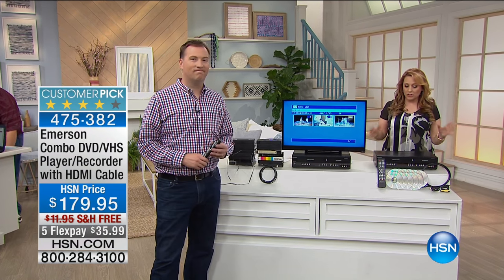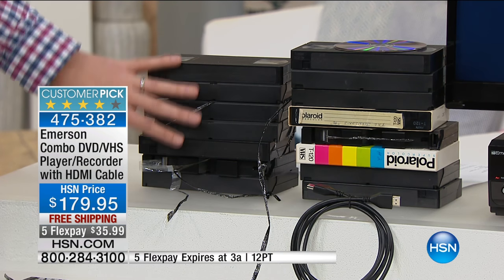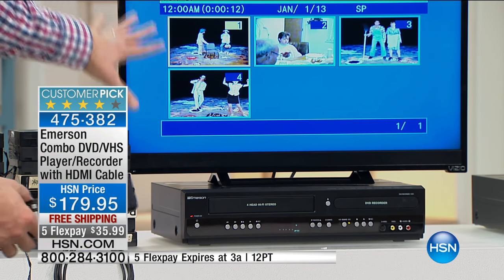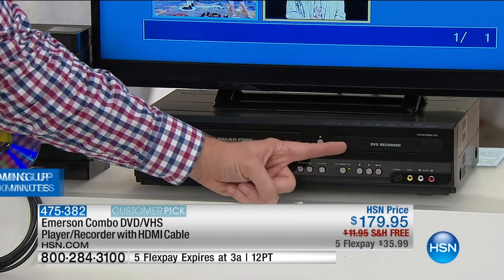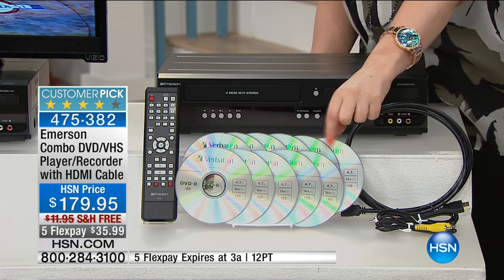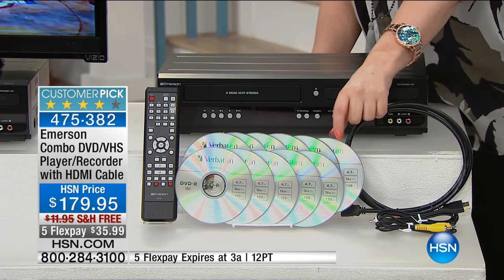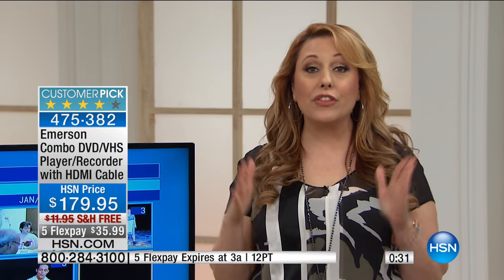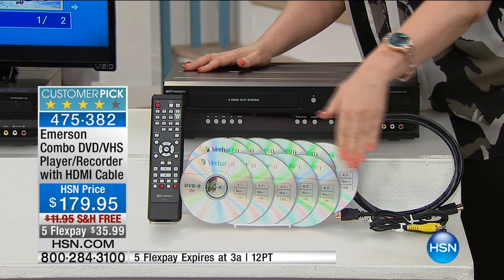Emerson Combo DVD/VHS Player/Recorder with HDMI DVDs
Emerson Combo DVD/VHS Player and Recorder Bundle with HDMI Cable and 11 Blank DVDs
It's time to go digital and this combo player/recorder can help you do it. Now you can take your cherished...